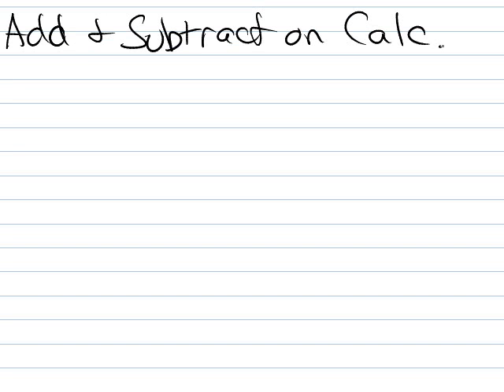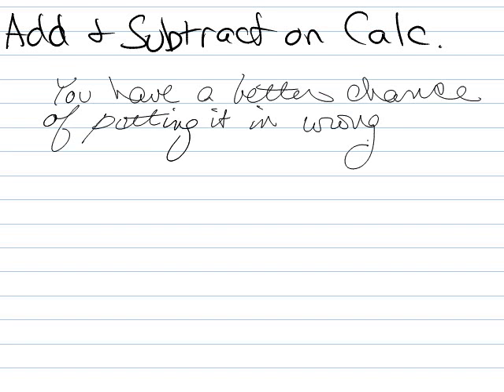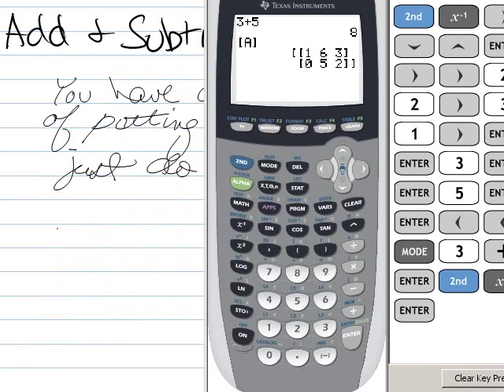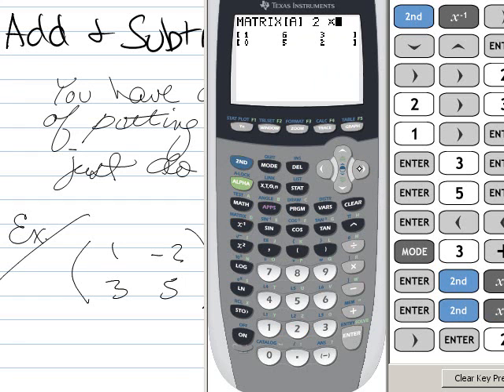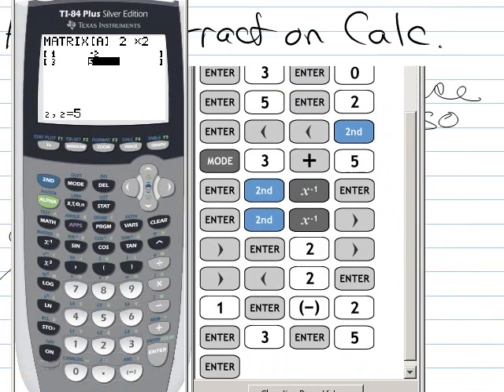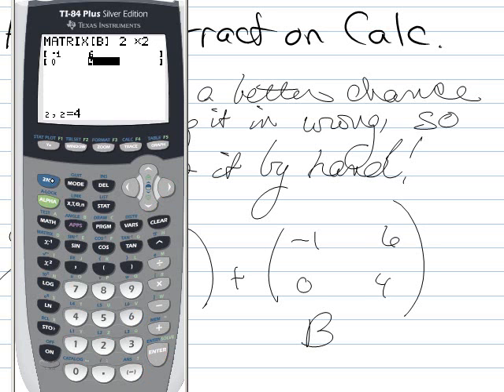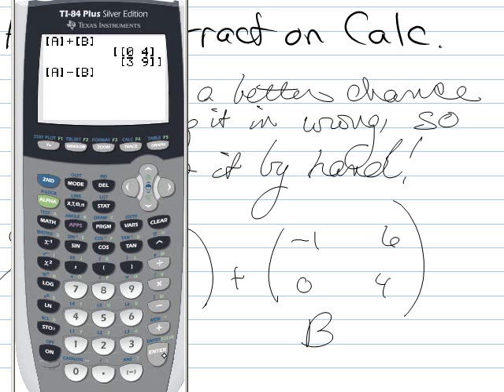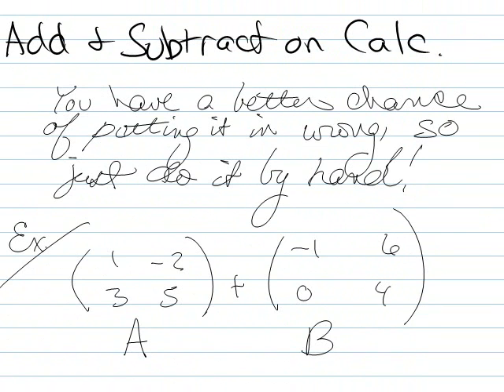Adding and Subtracting Matrices on Your Calculator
Adding and subtracting matrices with a TI-84